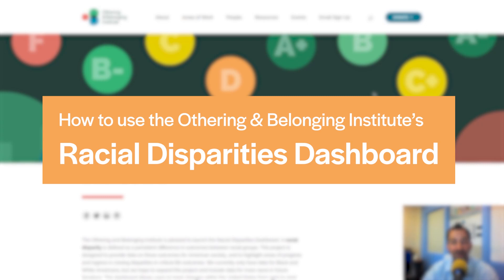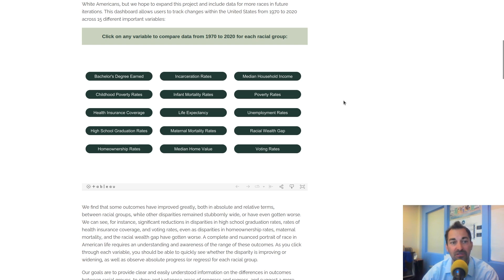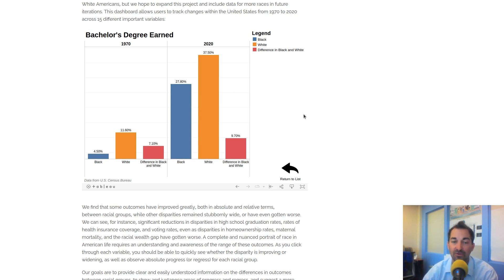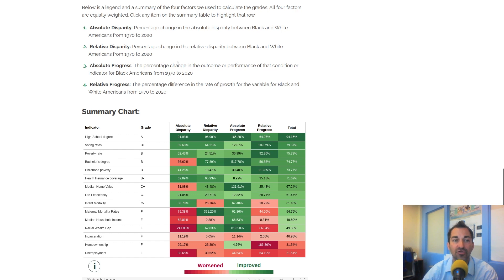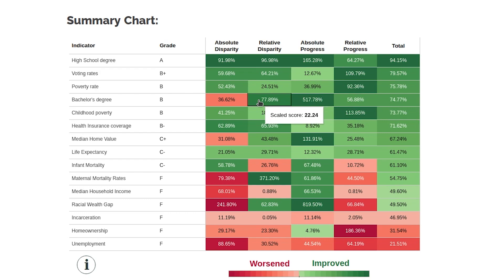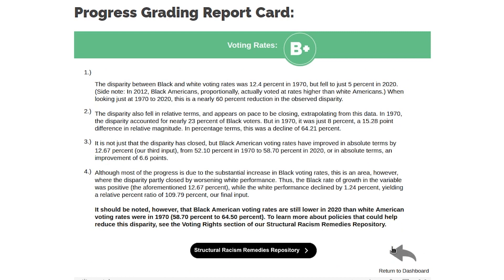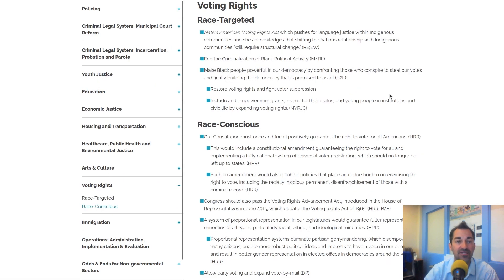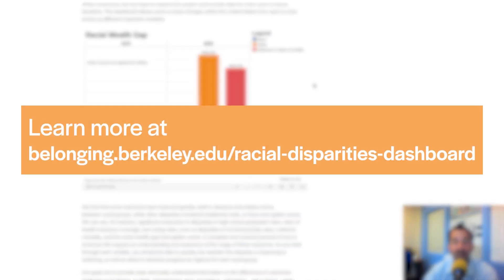Introducing the Racial Disparities Dashboard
The Othering and Belonging Institute is pleased to launch the Racial Disparities Dashboard. This project is designed to provide data on these outcomes for American society, and to highlight areas of progress and regress in closing disparities in critical life outcomes.